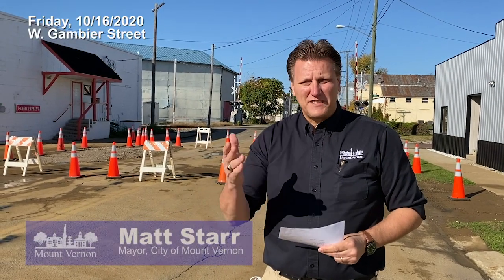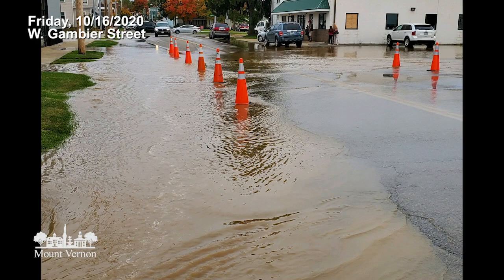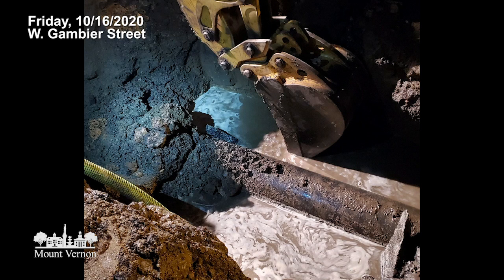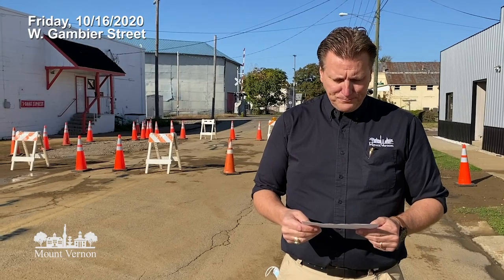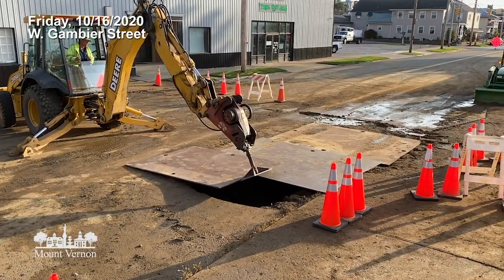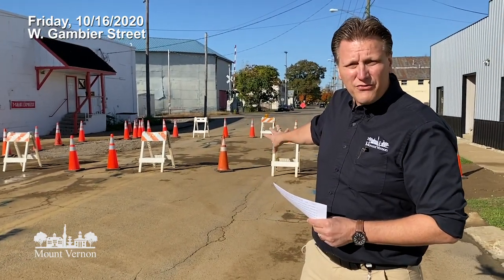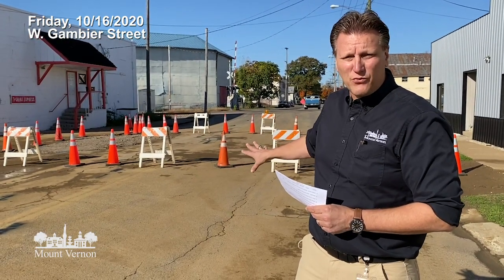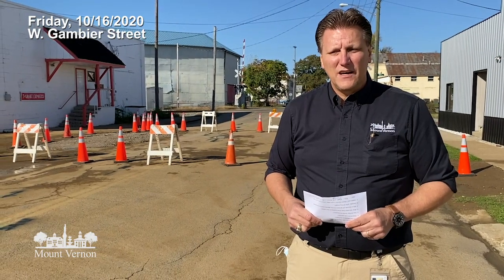Waterline Break and Boil Advisory 10/14/2020